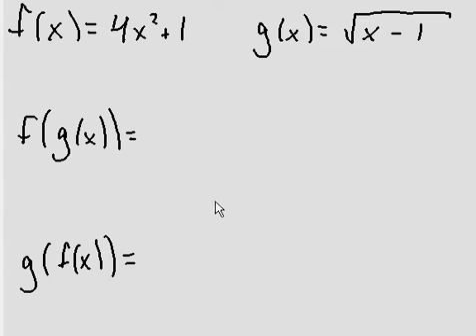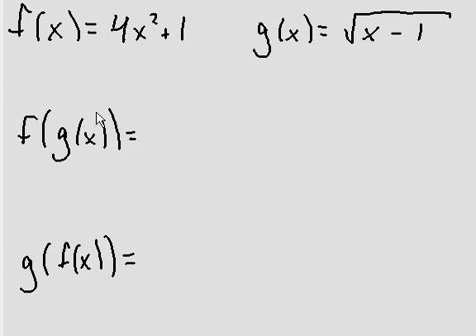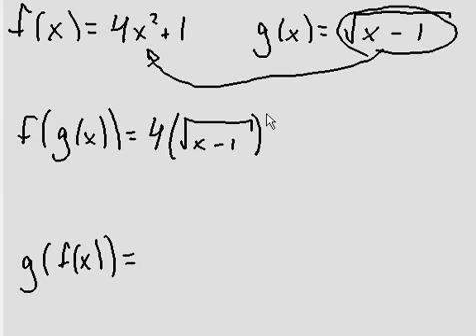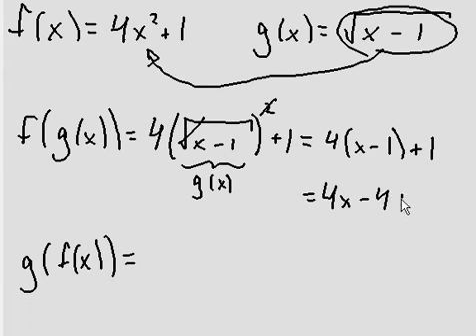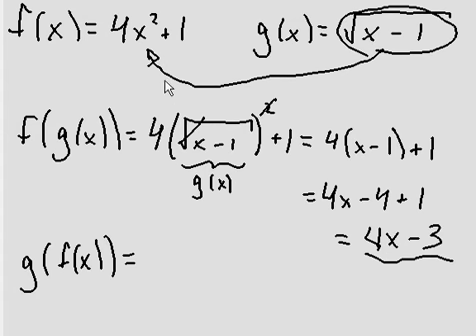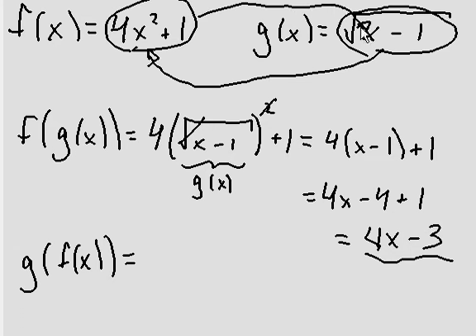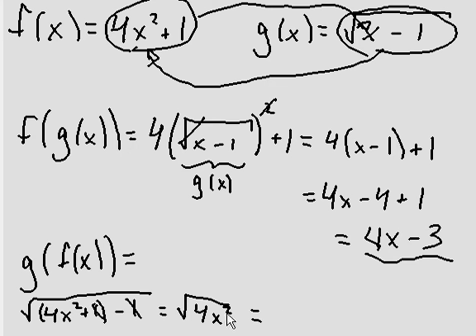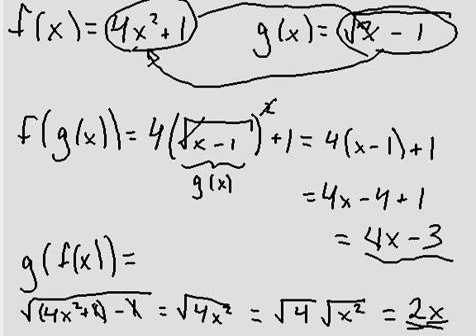Function notation - two simple questions (easy!) f(g(x)) & g(f(x))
Solution of two simple function notation questions.